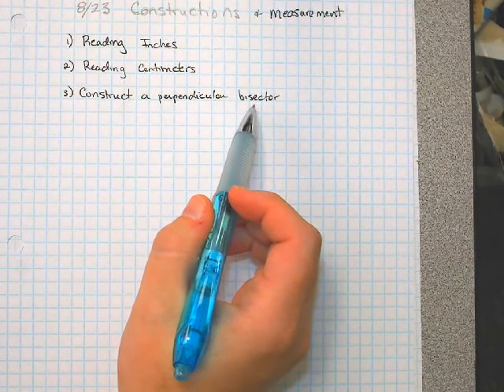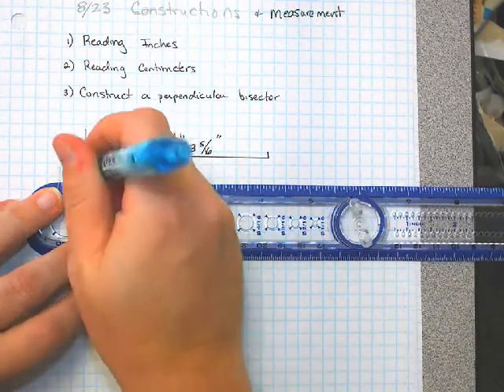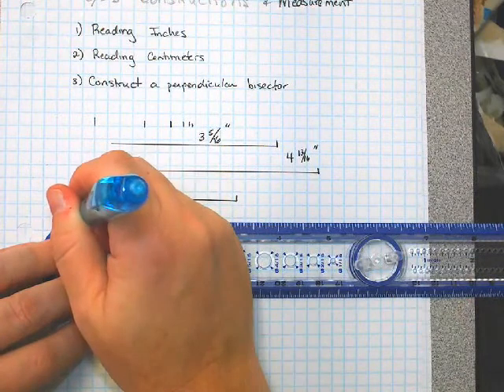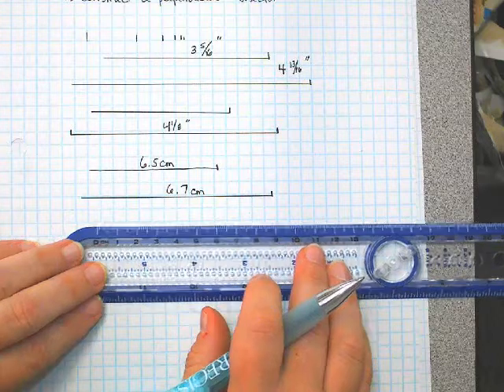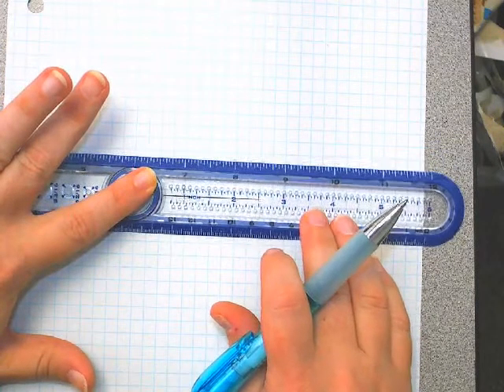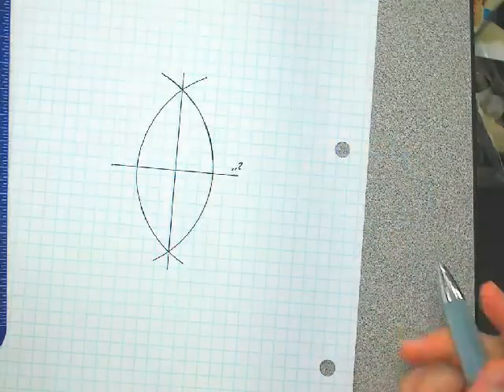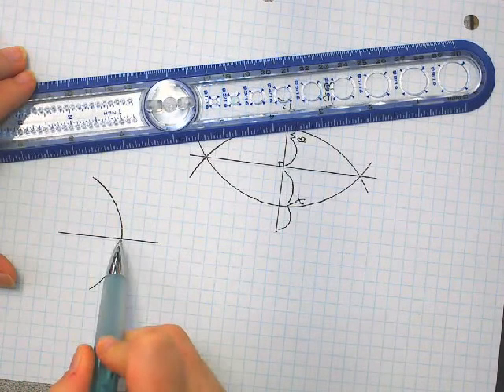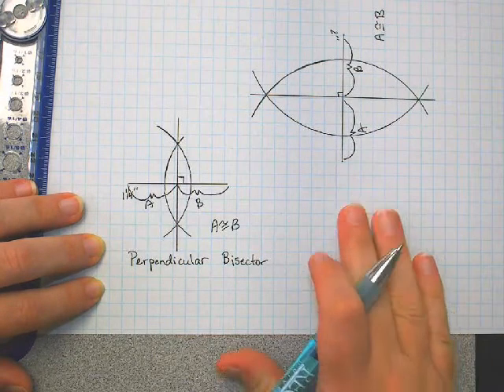Video for Aug 23 Measurement and Construction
Using a ruler and Constructing a Perpendicular Bisector